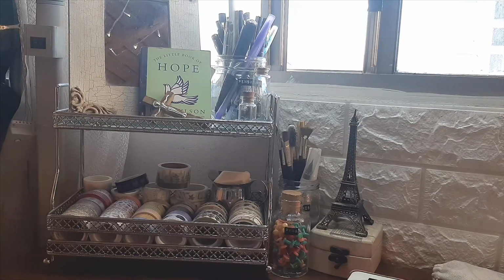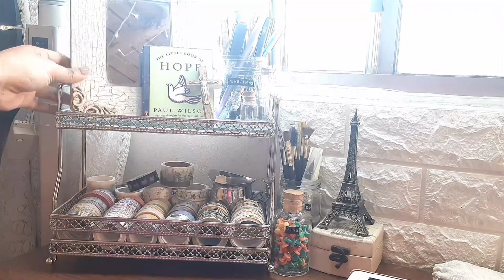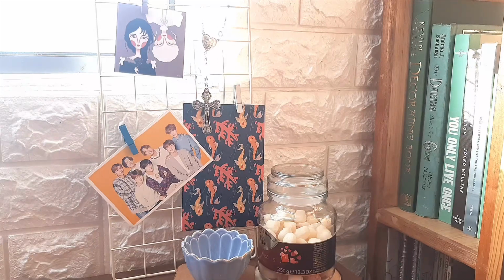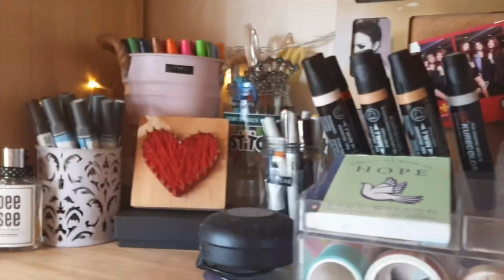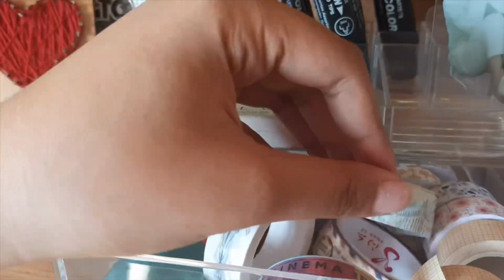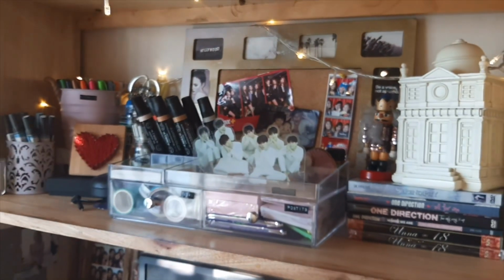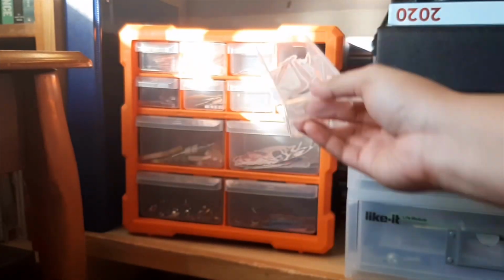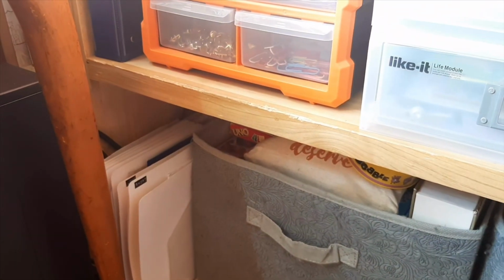AESTHETIC DESK TOUR 2020 | PHILIPPINES 🌃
For today's video I would like to share with you guys a few stationery haul and how I organize everything in my desk! This is the most organize I can get with my desk for now, so I really hope you guys will enjoy this Desk Tour  :)

Enjoy this week guys and stay safe :)) x.

🤘🏼 HOW OLD ARE YOU:
At this very moment I am 24.

🤘🏼 WHERE ARE YOU FROM:
I am from the Philippines!

✨ EQUIPMENTS USED ✨

--- Super grateful for everyone showing so much support and love! Ultimate goal is to continue to give you guys gorgeous content always!

--- Virtual hugs and kisses!! 💖